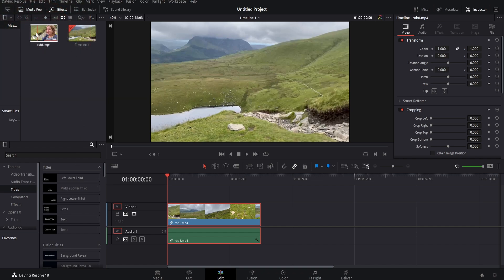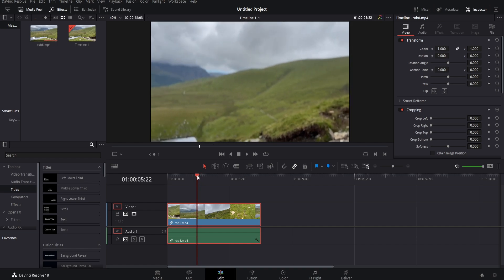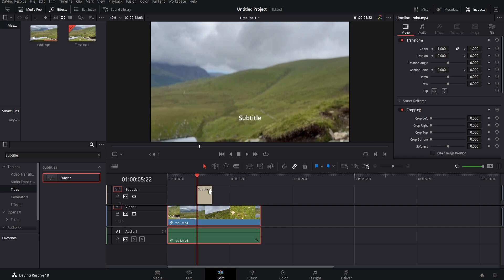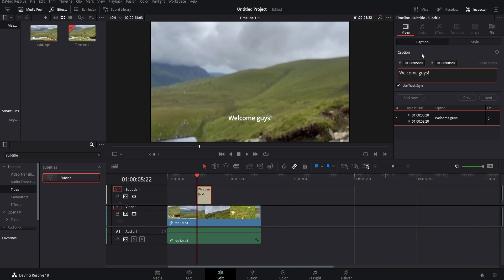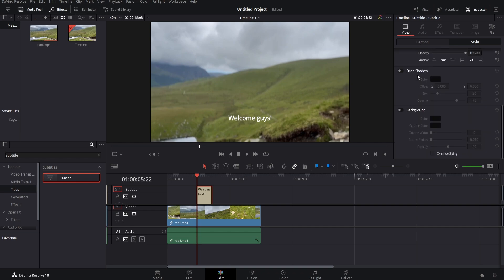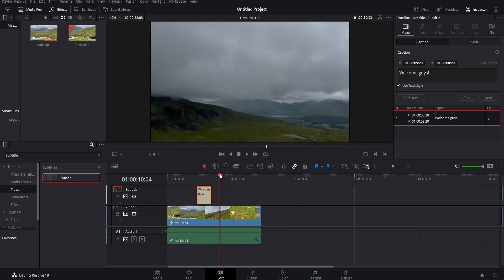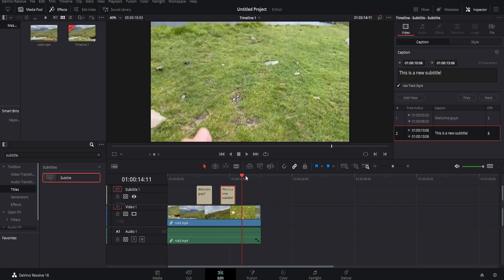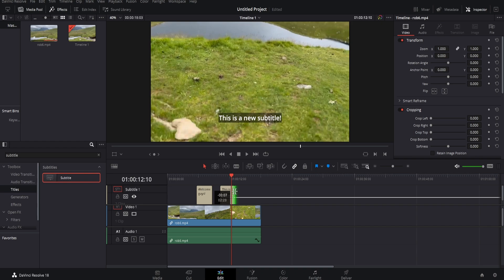How to add subtitles in Davinci Resolve *FAST TUTORIAL*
How to add subtitles davinci resolve tutorial

p.s. Thank you so much for supporting me!!